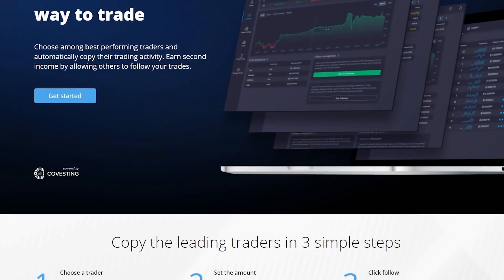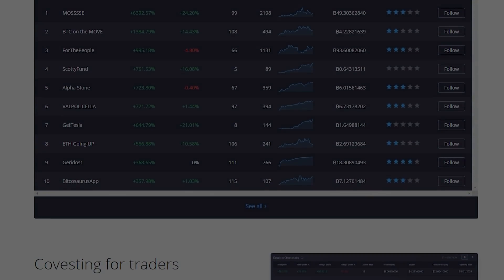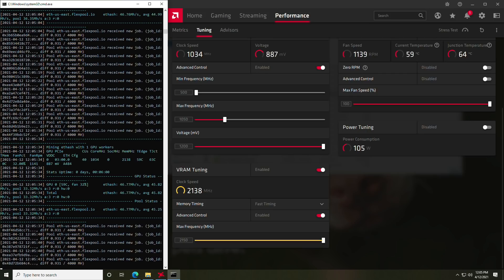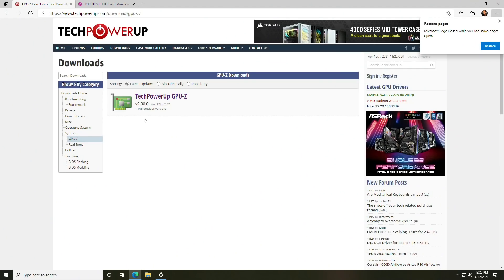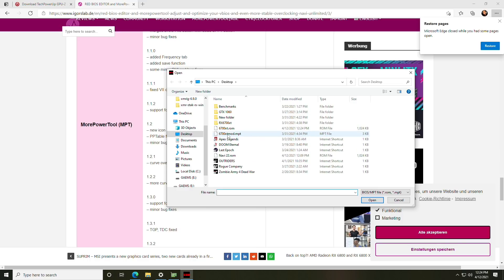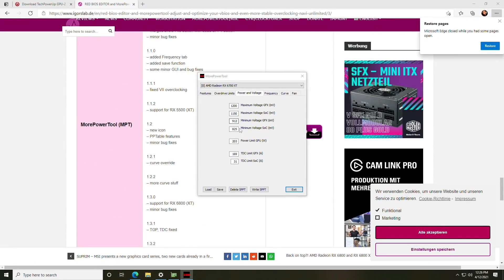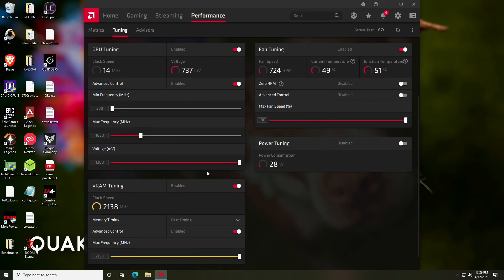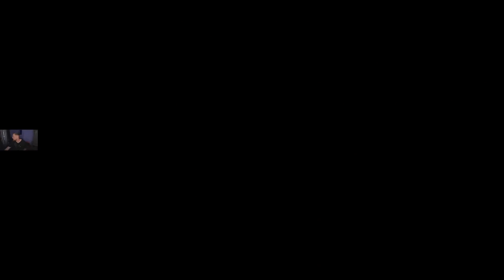RX 6700XT Power Play Tables | 40w Drop While Mining Ethereum!